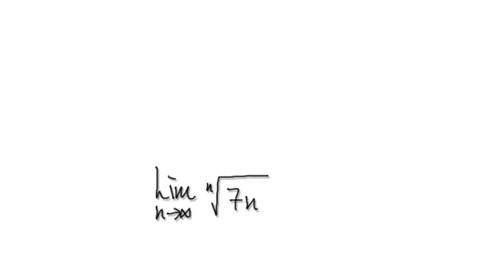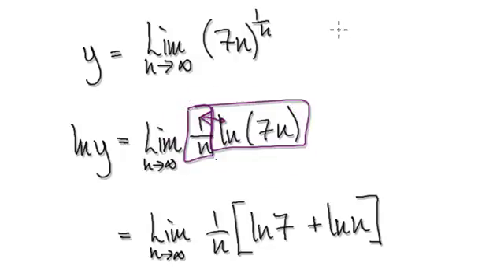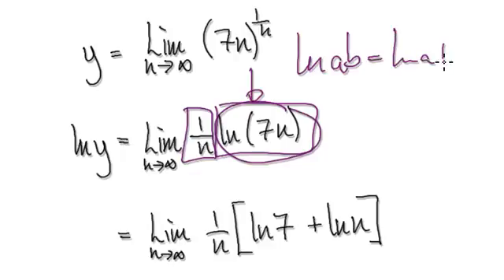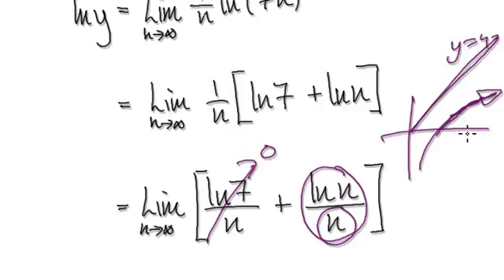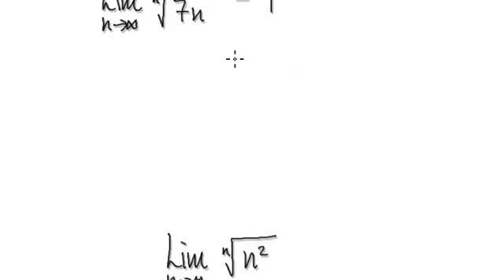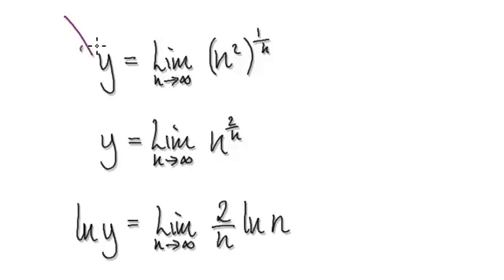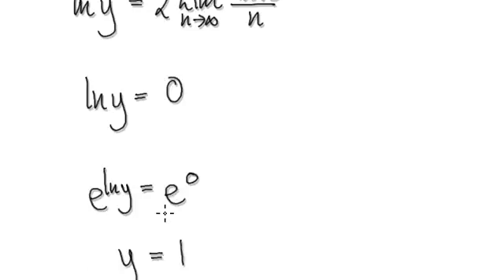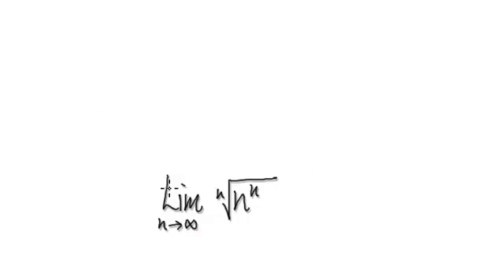Video 2518 - Limit of Sequences Infinity - Practice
Limit of Sequences Infinity